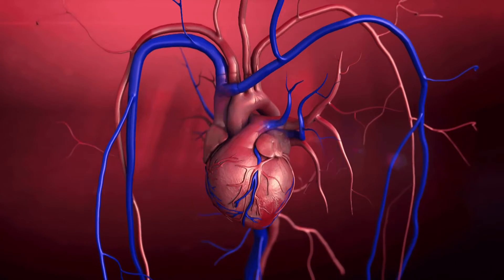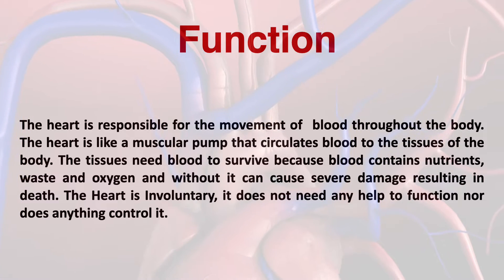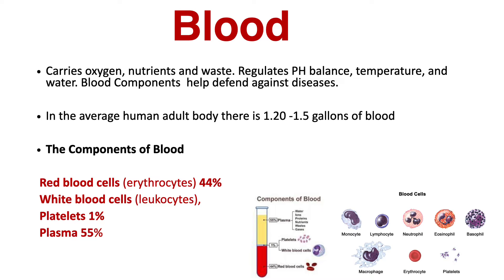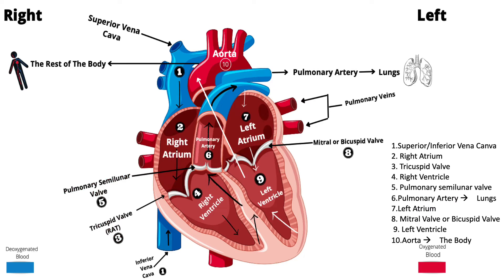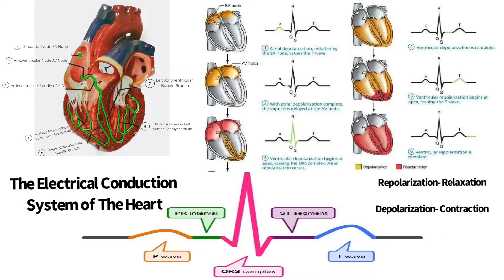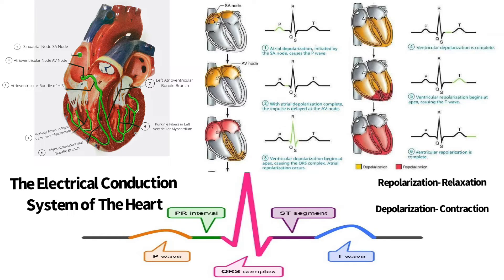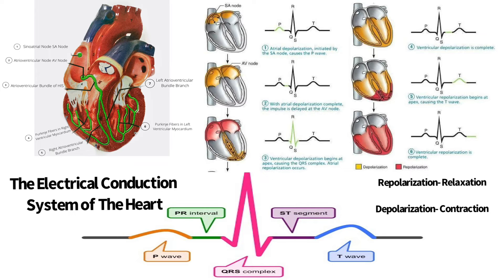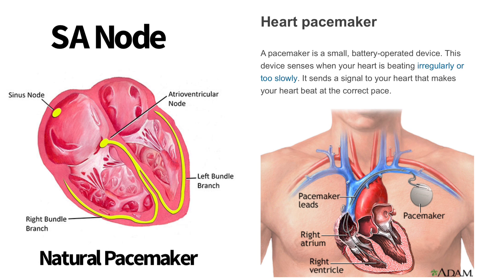The Cardiovascular System In 5 Minutes